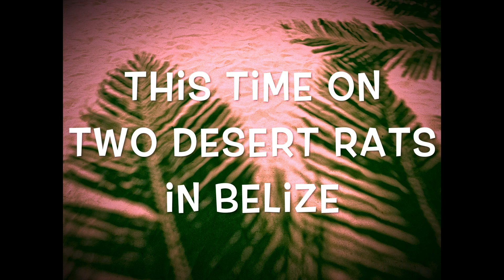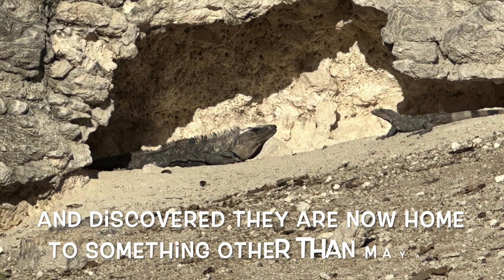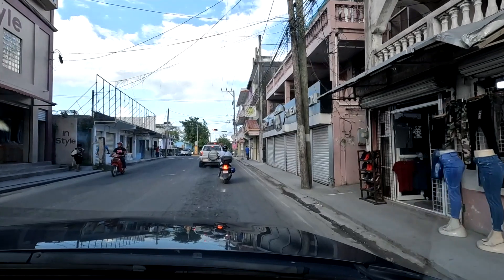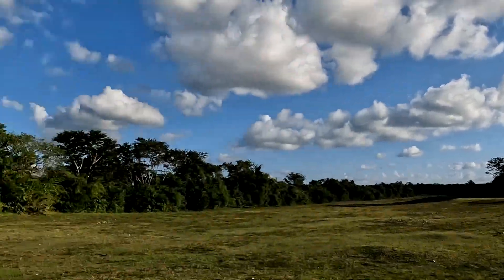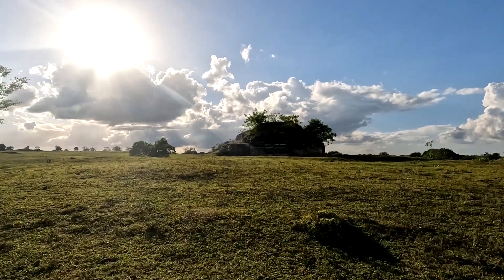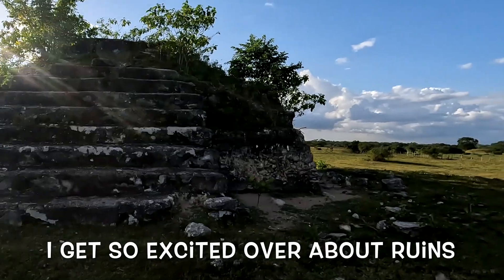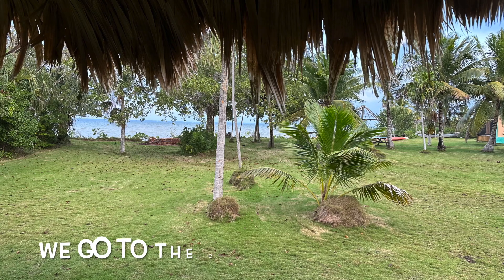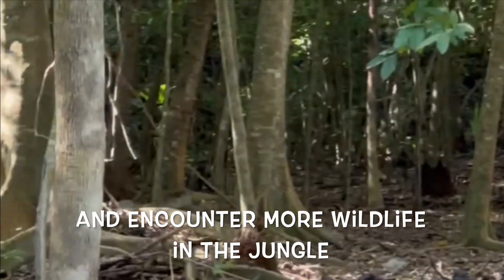Cuello - The Maya Ruin You've Never Seen in Belize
This video is about Cuello - The Maya Ruin You've Never Seen in Belize